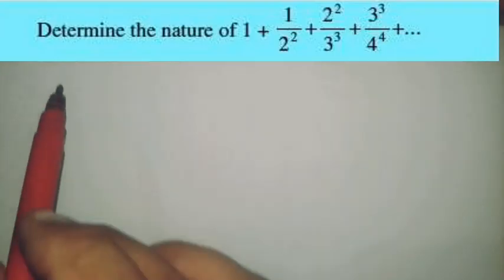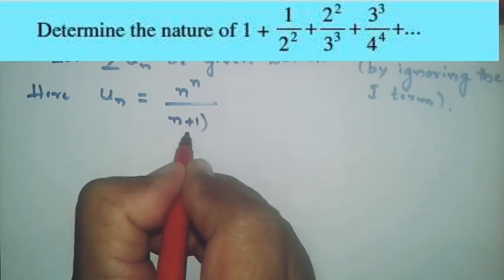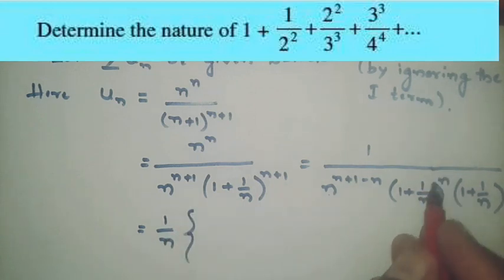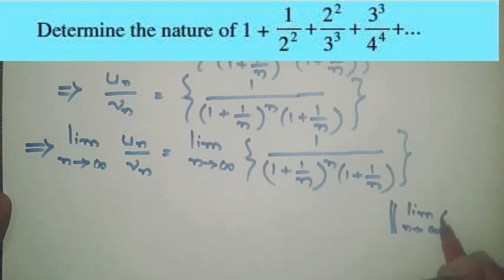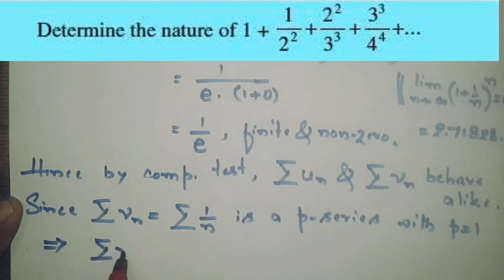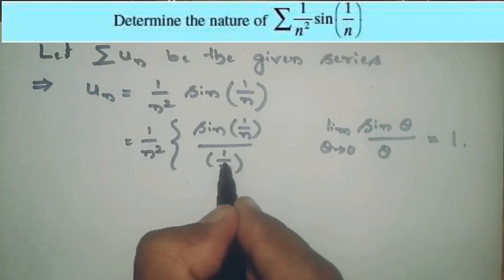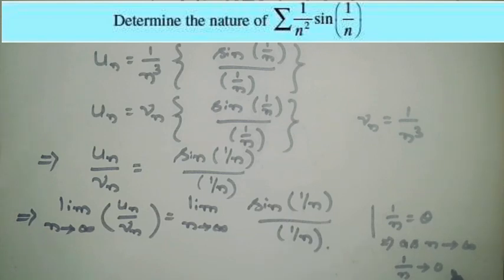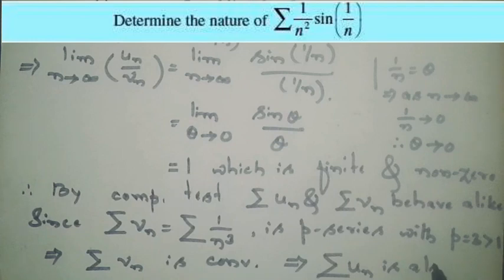Mathematics: BSc-2: Infinite Series (Video-7)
Problems on Comparison Test (Limit Form)